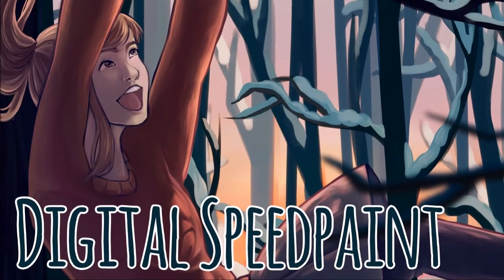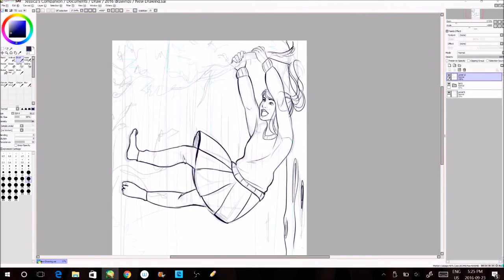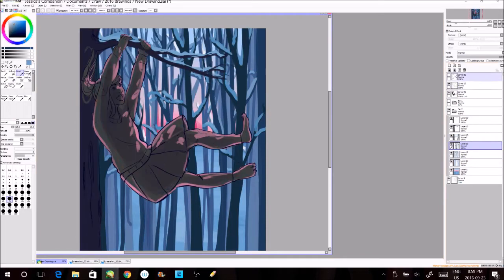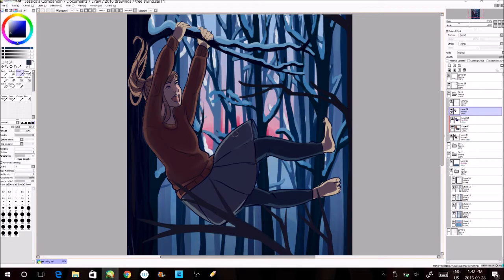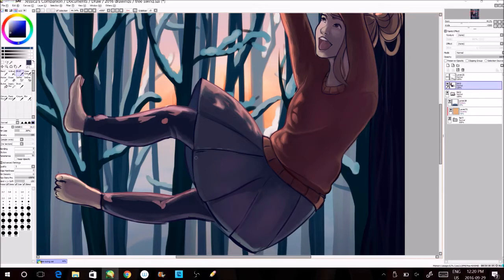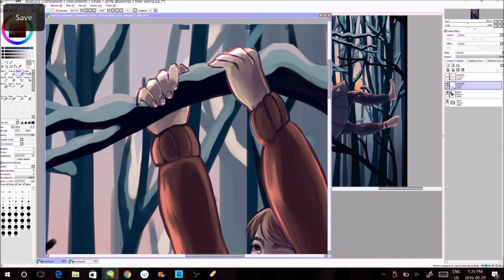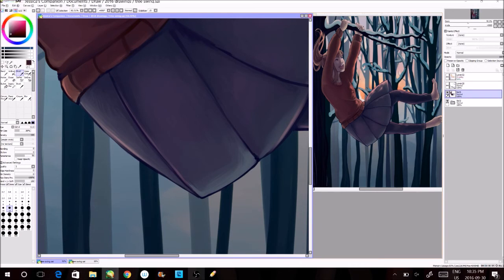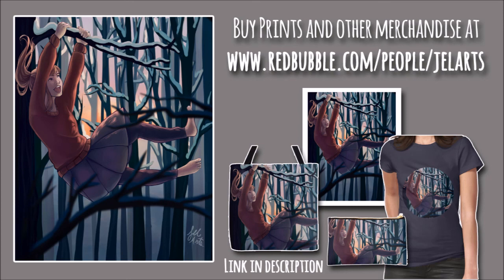Digital SAI Speedpaint - Tree Swing - Winter Illustration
I really enjoyed this drawing. It was a very easy and smooth process for once! I wanted to do something winter themed since fall just started and fall ALWAYS gets me excited about Christmas!